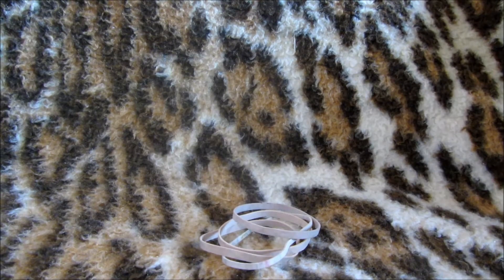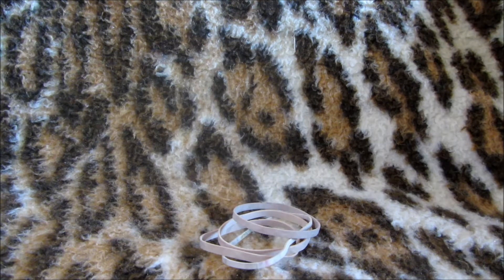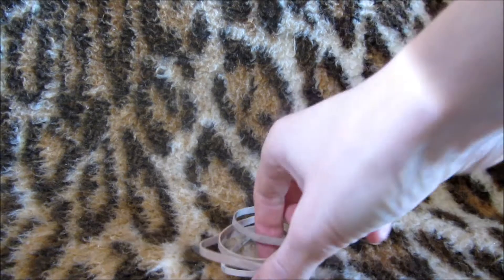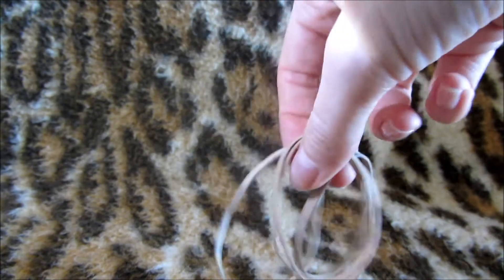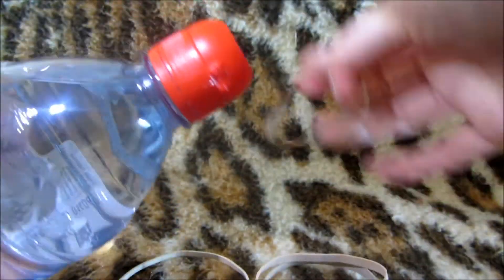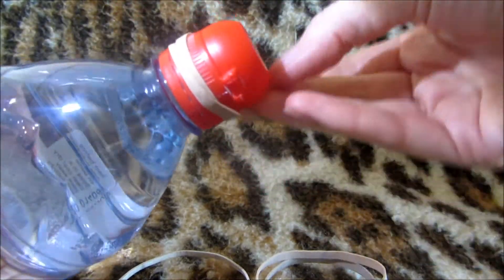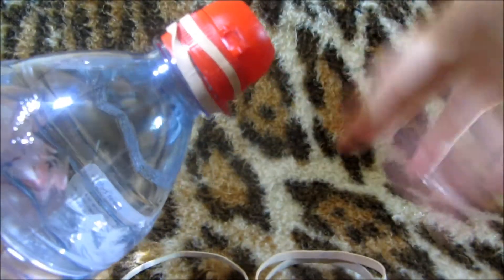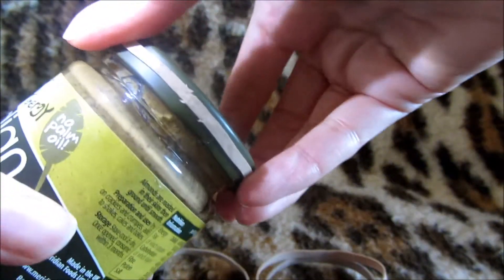ME/CFS Tip ~ Gripping stuff!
A quick tip for those with ME/CFS who suffer from weak painful hands